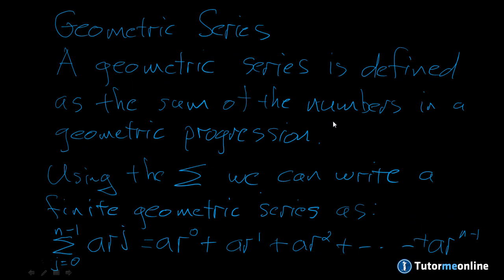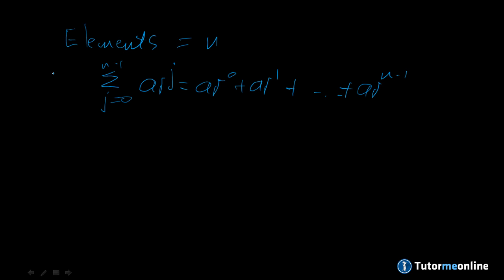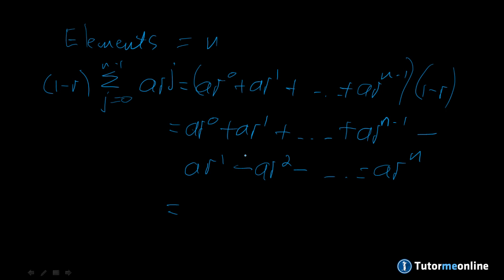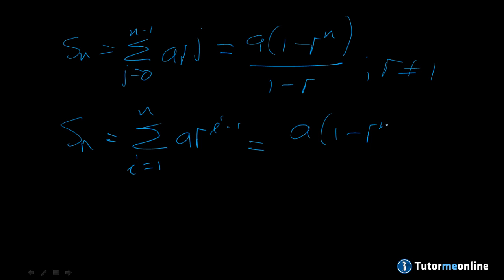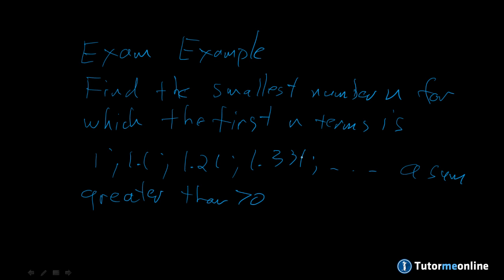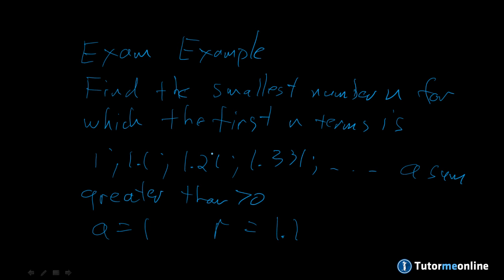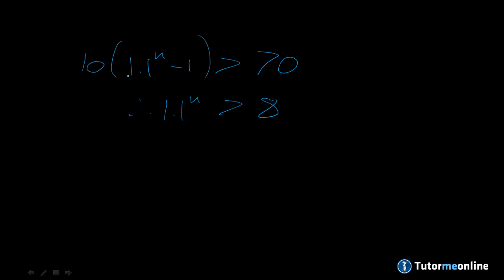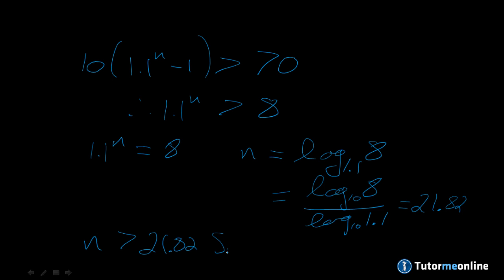Sequences and Series: Geometric Series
Geometric series
Sequences +series